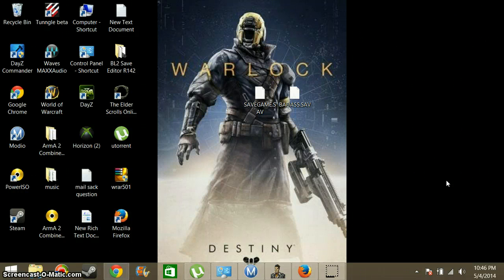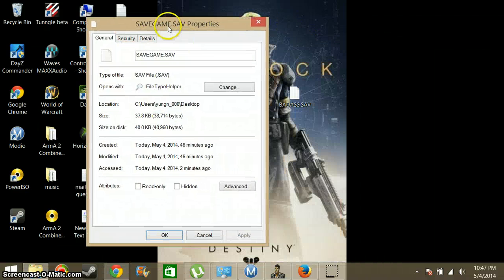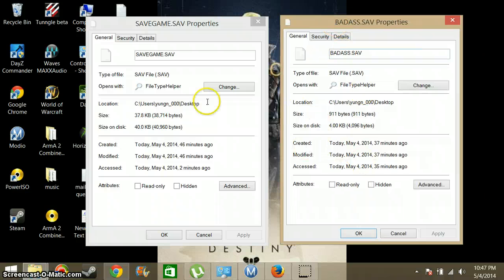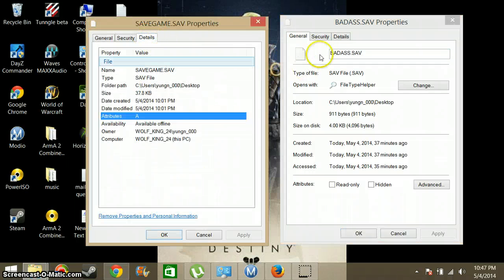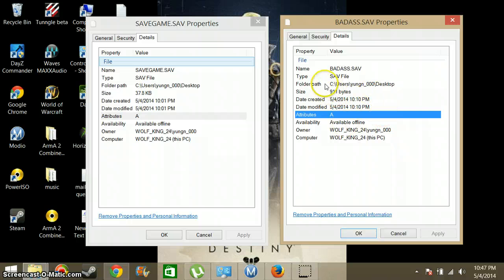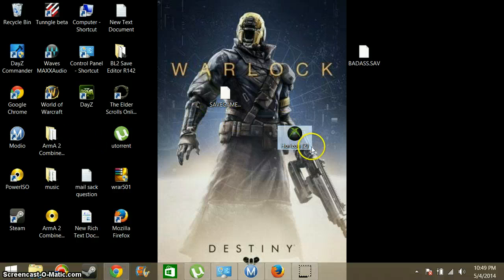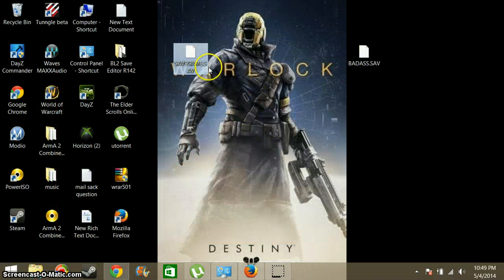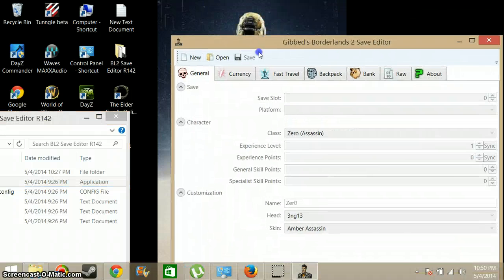Gibbed's Borderlands 2 save editor Not working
need help opening a save file